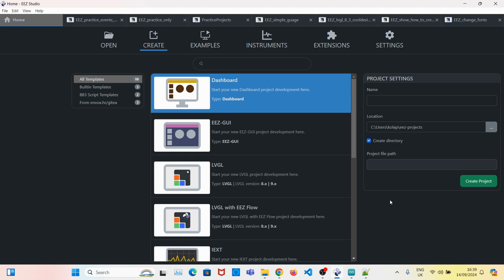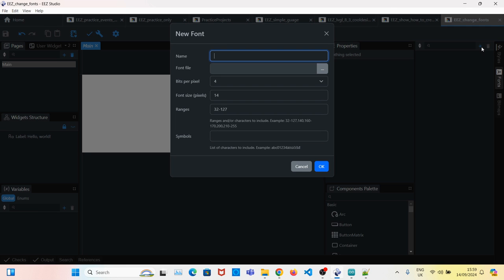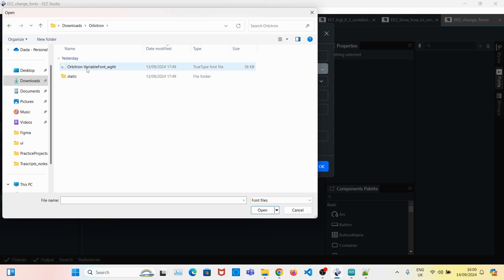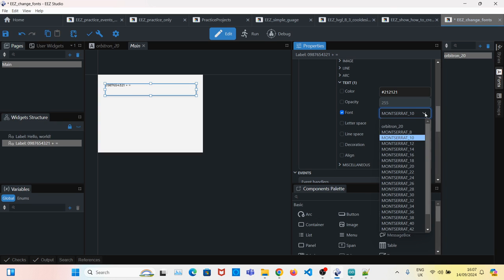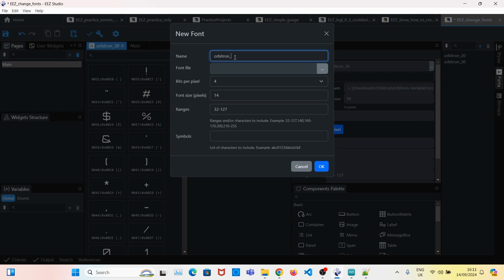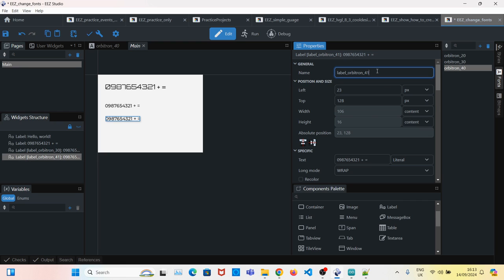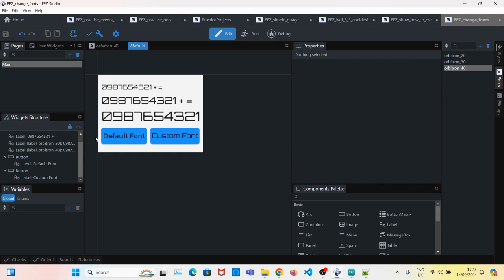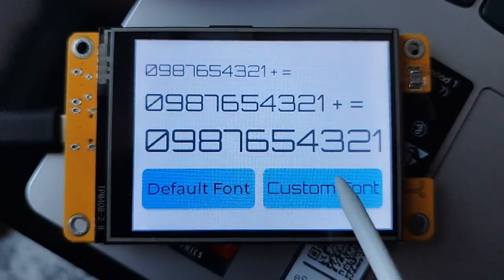LVGL ESP32-2432S028R Add custom FONTS and use it on a label and buttons (Beginner)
*If video was helpful give a like PLEASE*
LVGL ESP32-2432S028R CYD learn how to add and use custom FONTS on a label and buttons.

Chapters:
00:00 - Aim to add custom FONTS?
00:13 - Download fonts from Google Fonts?
01:00 - How to add Orbitron font to EEZ Studio?
02:46 - Use Orbitron font on a label?
03:44 - Add Orbitron font 30 pixel?
04:39 - Add Orbitron font 40 pixel?
05:22 - Use the newly created Orbitron fonts.
07:10 - Build and copy C files to Arduino sketch.
07:47 - Change the font C files to make it work.
08:22 - Final Result?

Software Used:
ESP32 Dev Module
Arduino 2.3.2
LVGL 9.1.0
EEZ Studio 0.16.0

I use EEZ Studio because they support LVGL 9 and don't require login like Squareline.
I am learning about LVGL and ESP32 and documenting what I learn so it may help others.
Note: these tutorials can be done on any displays supporting LVGL.

Assumes:
 - Installl EEZ Studio
 - you are familiar with ESP32-2432S028R AKA Cheap Yellow Display (CYD)
 - you've already setup all the required libraries for ESP32-2432S028R and LVGL
   - This has lots of examples for LVGL
 - you've done basic tutorials for LVGL with CYD

LVGL, Arduino, ESP32-2432S028R, Switch, LED, Breadboard, LV_EVENT_VALUE_CHANGED, ESP32, CYD, ARC, Event, Beginner, Tutorial, Example, ESP32, CYD, Cheap Yellow Display